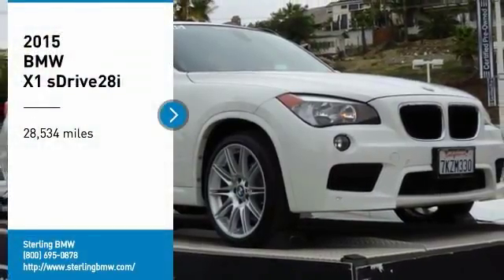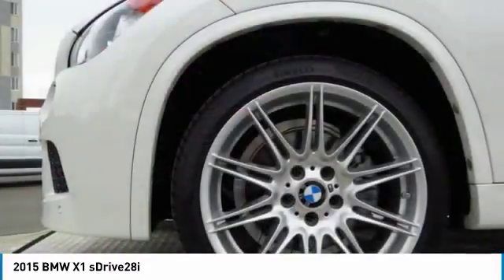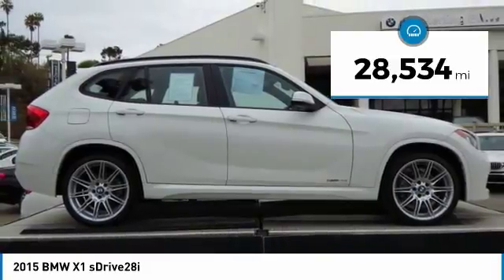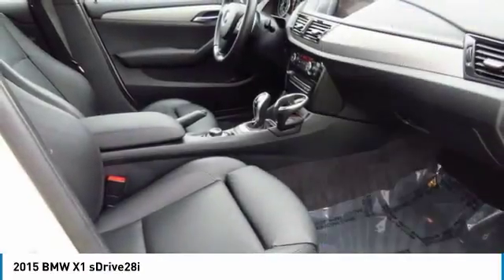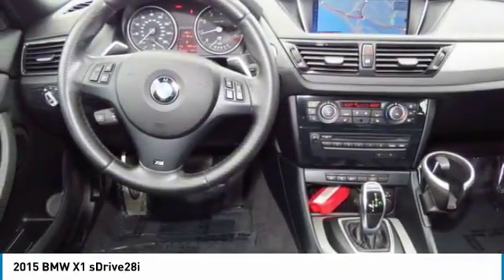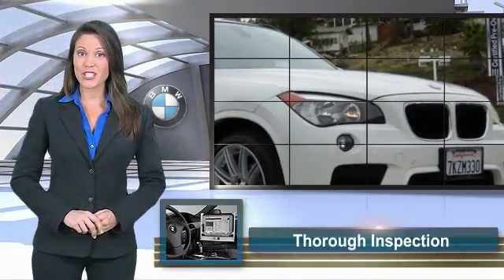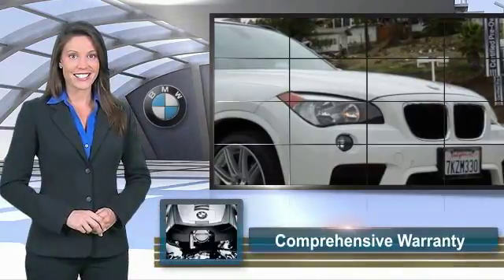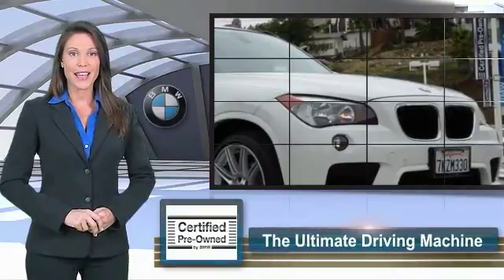2015 BMW X1 Newport Beach CA 38430L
2015 BMW X1 sDrive28i

Sterling BMW
3000 W. P.C.H

FUEL EFFICIENT 34 MPG Hwy/23 MPG City! CARFAX 1-Owner, BMW Certified, GREAT MILES 28,534! NAV, Sunroof, Heated Seats, CD Player, Dual Zone A/C, Onboard Communications System, Turbo, M SPORT LINE, HEATED FRONT SEATS CLICK NOW! KEY FEATURES INCLUDE: Turbocharged, CD Player, Onboard Communications System, Chrome Wheels, Dual Zone A/C Rear Spoiler, Steering Wheel Controls, Child Safety Locks, Heated Mirrors, Electronic Stability Control. OPTION PACKAGES: ULTIMATE PACKAGE Rear View Camera, Remote Services, Universal Garage-Door Opener, BMW Online & BMW Apps, Park Distance Control, Satellite Radio, Lumbar Support, Comfort Access Keyless Entry, Voice-Command, Auto-Dimming Interior & Exterior Mirrors, Auto-Dimming Rearview Mirror, Navigation System, BMW Apps, Enhanced USB & Bluetooth w/Smartphone Integration, Power Front Seats w/Driver Seat Memory, Real Time Traffic Information, Panoramic Moonroof, Interior Mirror w/Compass, Ambiance Lighting, M SPORT LINE Increased Top Speed Limiter, Shadowline Exterior Trim, Sport Suspension, High-Gloss Roof Rails, Anthracite Headliner, M Sports Leather Steering Wheel w/Paddle Shifters, Wheels: 18 x 8 M Light Alloy Double Spoke (Style 355 M), M Sport Package, Tires: P225/45R18 AS Run Flat, Dark Crosshatch Aluminum Trim, Without Lines Designation Outside, Aerodynamic Kit, Sport Seats, 8-way power adjustable front seats w/adjustable back bolsters, 2-way manual thigh support, 2-way manual headrests and driver's seat and mirror memory, Pearl Gloss Chrome Highlight Trim Finishers, HEATED FRONT SEATS. Unlimited Miles for 1-Year plus the balance of original new vehicle warranty (4-Year/50,000-Miles), 24-Hour BMW Roadside Assistance , Comprehensive Inspection and Reconditioning Horsepower calculations based on trim engine configuration. Fuel economy calculations based on original manufacturer data for trim engine configuration. Please confirm the accuracy of the included equipment by calling us prior to purchase.